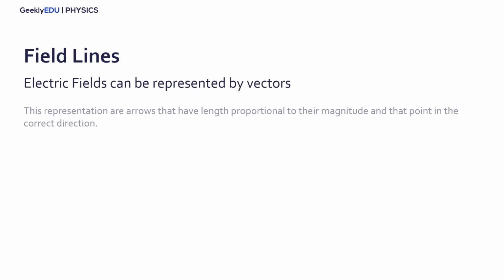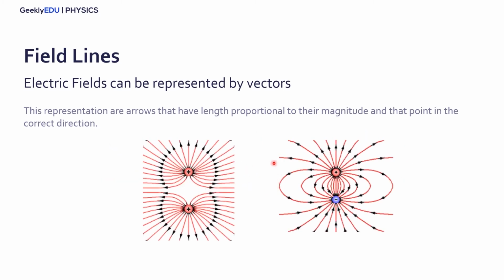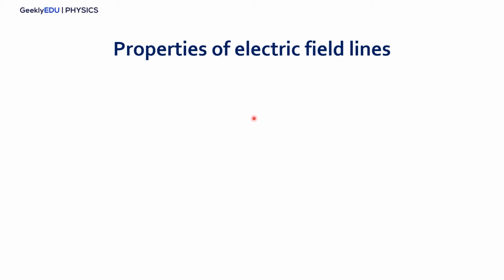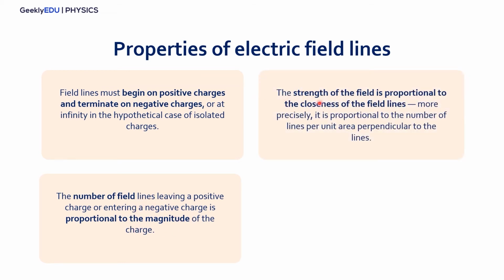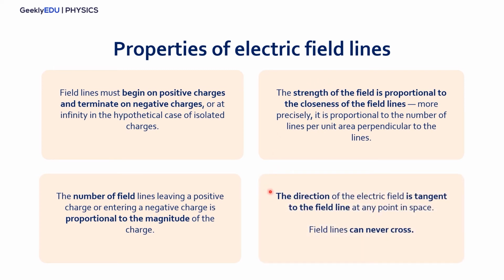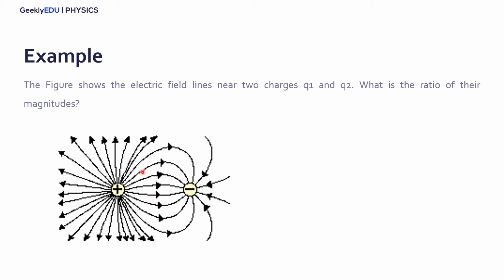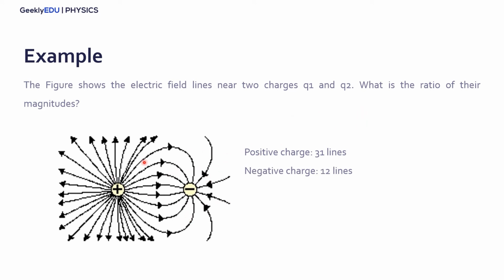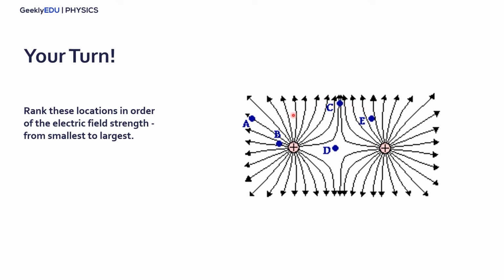What are Electric Field Lines? [Properties & Practice Problems]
😎 Missing another deadline? Let’s talk about what are electric field lines and go through the properties associated with them as well as some examples. Electric fields can be represented by vectors. This representation is an arrow that has length proportional to its magnitude and that points in the correct direction. Watch the video to learn everything about Properties of electric field lines!

0:00 Electric Field Lines
0:23 Drawing Electric Field Lines (Vectors)
2:12 Electric Field Lines Properties
4:07 Field Lines Example Problem Solved
5:55 Test your Knowledge?

📚 Problems we’re going to solve today:
❓ The figure shows the electric field lines near two charges q1 and q2. What is the ratio of their magnitudes?

✔️ Looking for more topics in Physics? Click here for Electromagnetism | Physics II: Electricity and Magnetism series